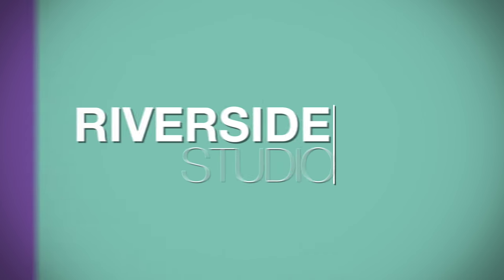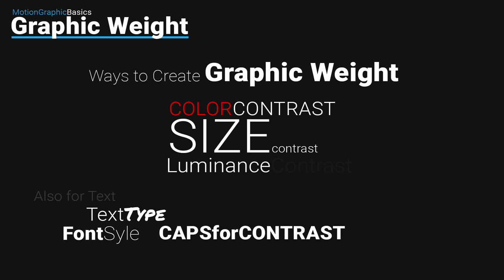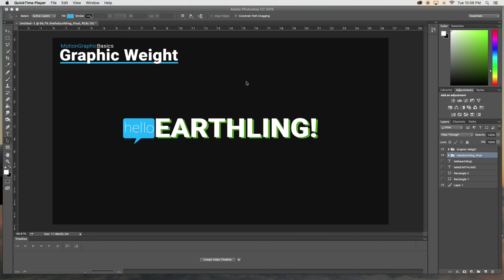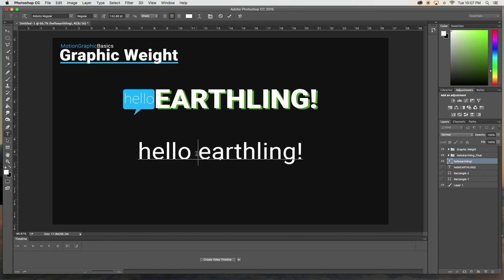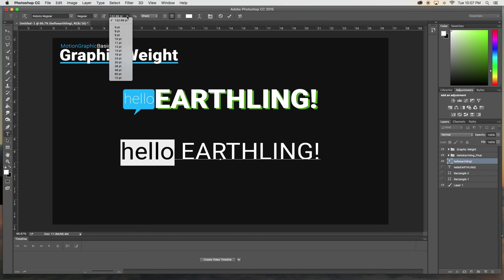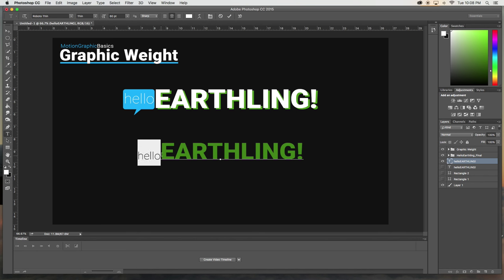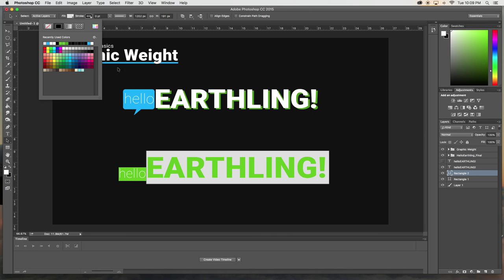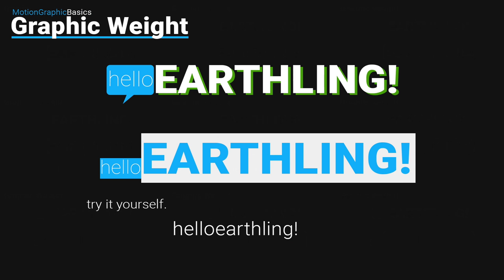Motion Graphics Basics: Graphic Weight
Google Fonts (Roboto is a favorite, Lobster is cool too.)